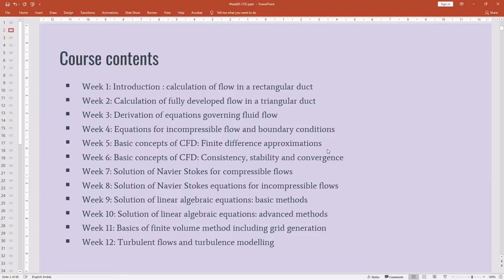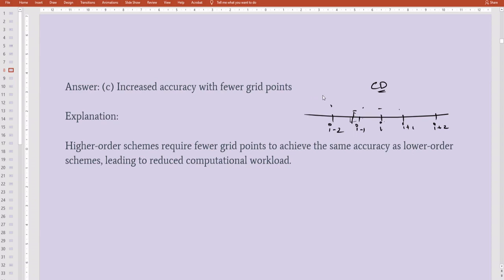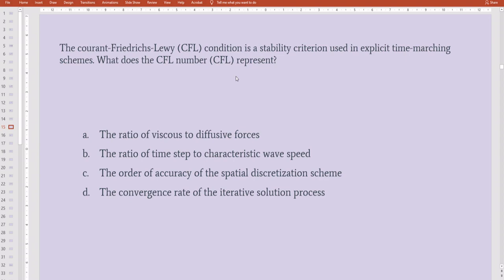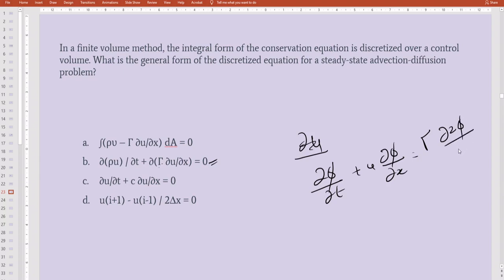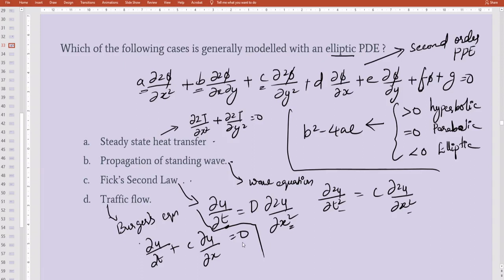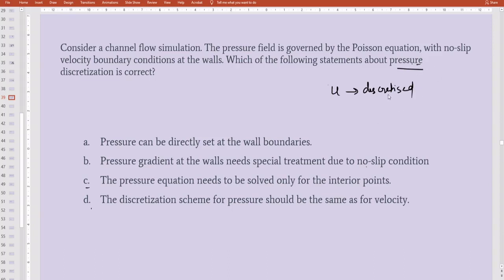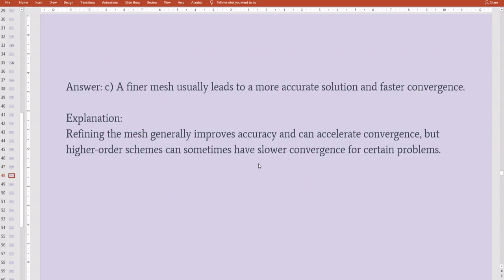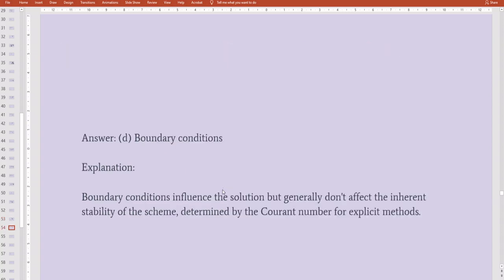NPTEL- Computational Fluid Dynamics - Interactive Sessions Week05